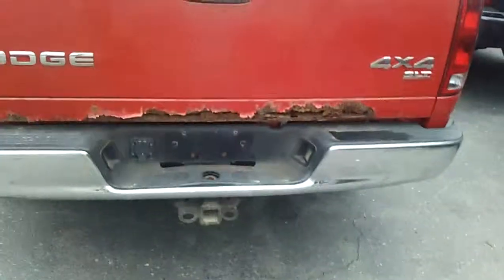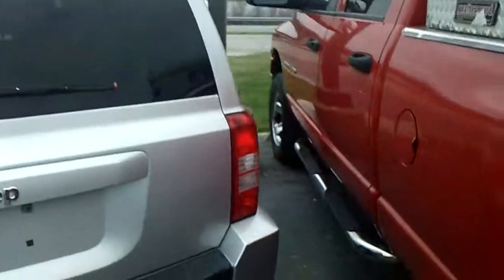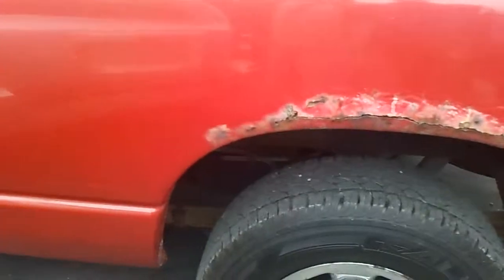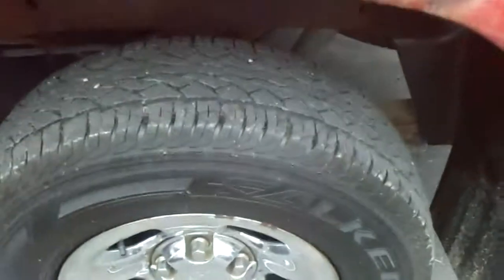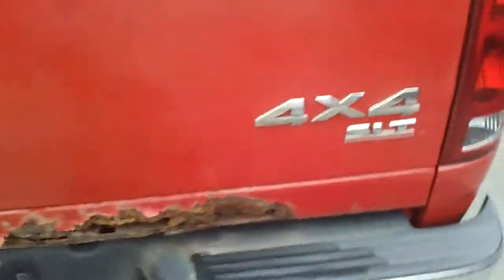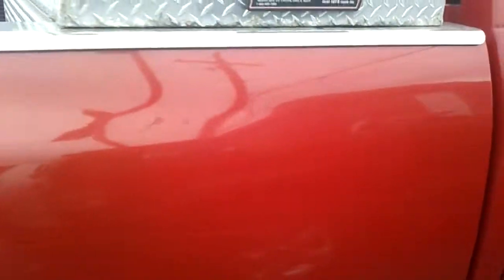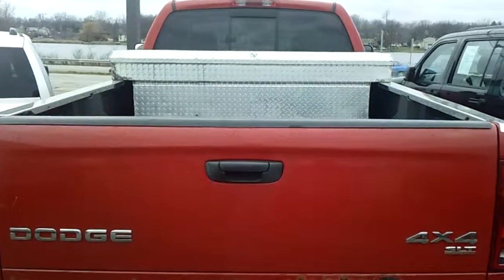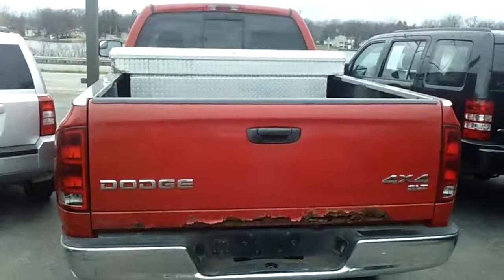2003 Dodge Ram for Kevin by Lance Richardson at Skalnek Ford